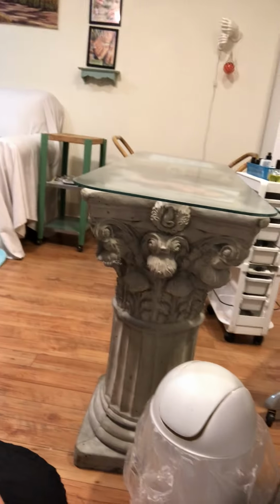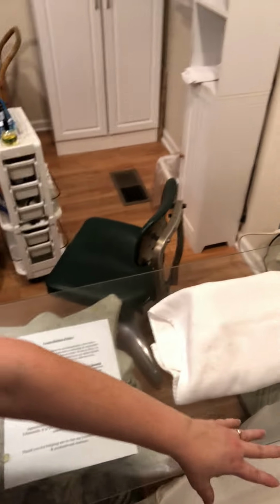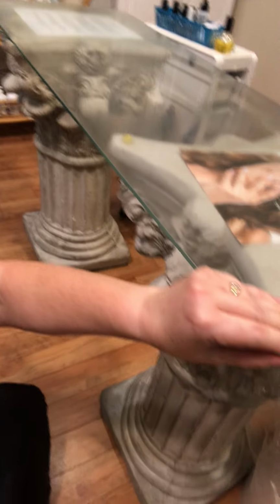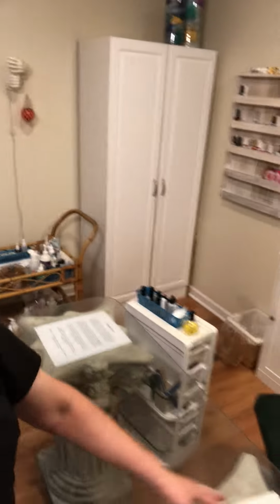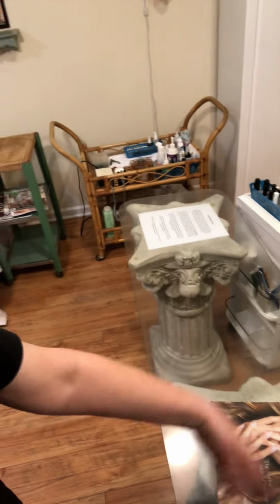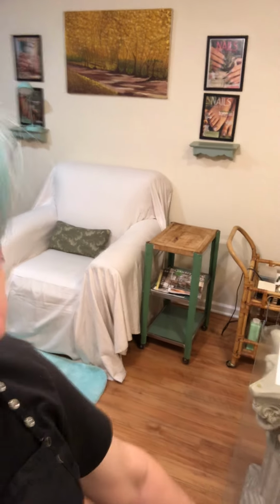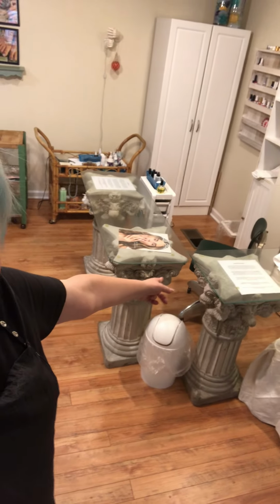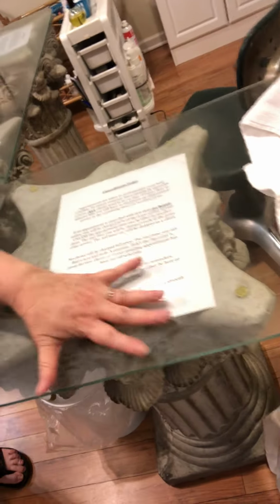See my $200 custom "Design on a Dime" 💅 nail tech table! 🥰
You don't have to spend big money for the nail tables sold by salon furniture manufacturers (you know, the ones that all look the same, like they're made from plastic & damage easily with spilled acetone).

In my monthly resale store adventures I see plenty of desks & vanities that would make perfect nail tables with a little paint, change out the drawer pulls/knobs + adding a glass or granite top cut to fit it.

So really there's no need to borrow money & get charged interest to finance nail tables if you use your imagination (look on Facebook Marketplace & Craigs List for salons going out of business, remodeling or people moving away who are selling their nail tables/salon equipment, too).

Read more in the article "How to Open a Nail Salon for $1000 or Less" that I wrote for NAILS magazine

If you'd like to learn more about our yearly nails-only show held each July at the Gatlinburg TN Convention Center, please
*on our home page just click/tap on each company logo to visit their website